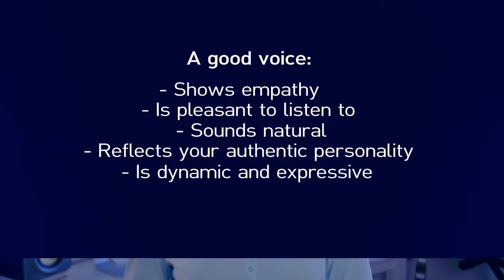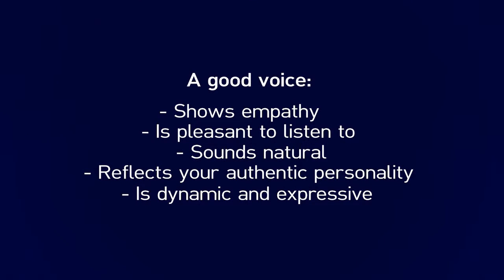What is a good voice? | empower your voice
Empower your voice for better client contact! Enhance the effectiveness of your workplace communication with this online speech training course.

Your voice plays a very important role when talking to clients or customers. Learn how you can improve your natural speaking habits, so that your voice can contribute to workplace success:

- Become aware of the vital role your voice plays during client interaction
- Feel more confident about your voice and its possibilities
- Choose the right tone of voice in any given work situation
- Use your voice to enhance to the effectiveness of your message